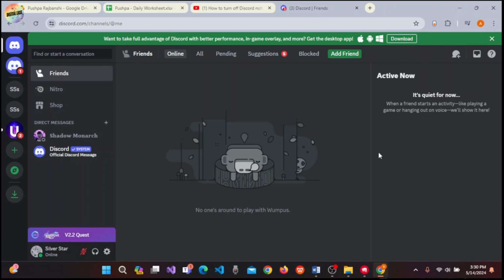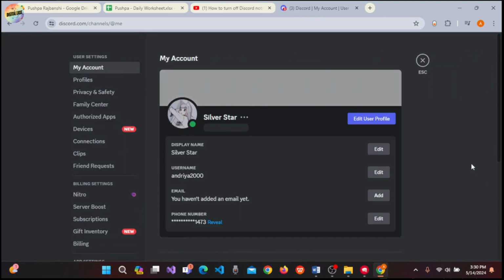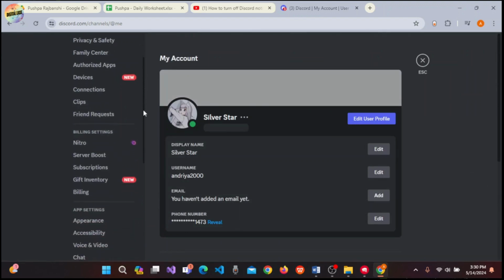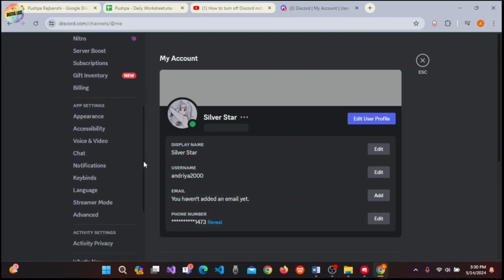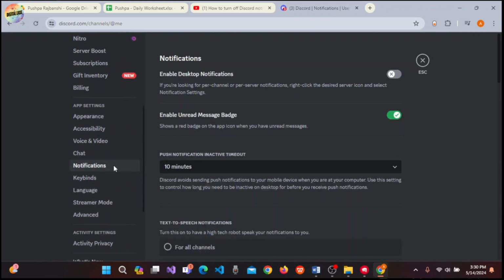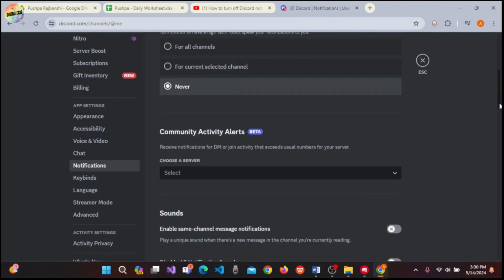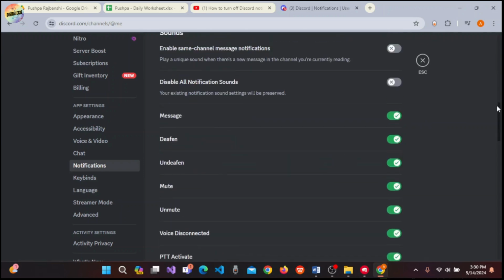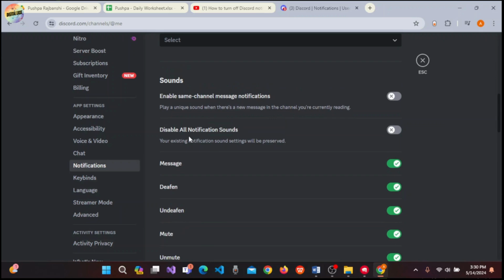How to turn off Discord notification sound ✅ Tutorial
Learn how to turn off Discord notification sound in this easy-to-follow tutorial. Whether you're on PC or mobile, managing Discord notifications is essential for a distraction-free experience.

In this video, you'll discover how to disable Discord notifications both on desktop and mobile devices. We'll walk you through the steps to silence those pesky notification sounds effortlessly.

Timestamps:
0:00 Introduction
0:10 Step 1: Accessing Discord Settings
0:30 Step 2: Adjusting Notification Preferences
0:45 Step 3: Turning Off Notification Sounds